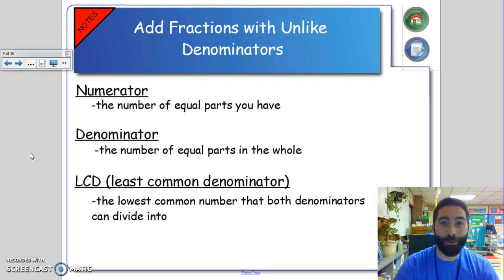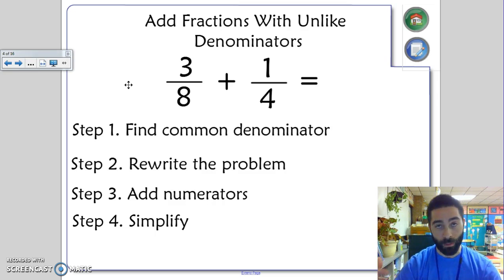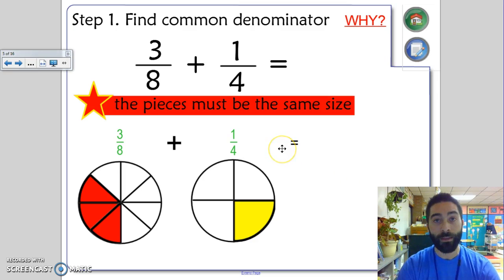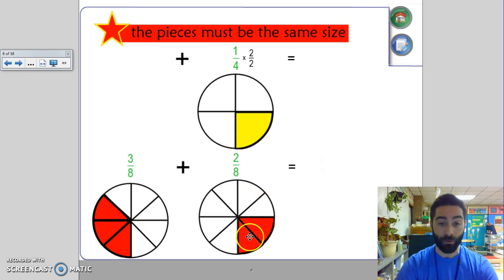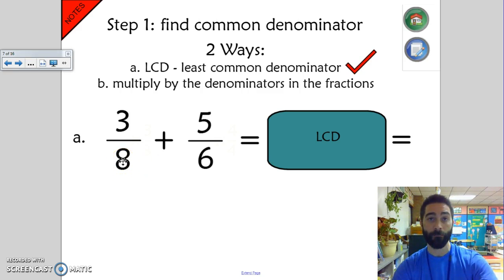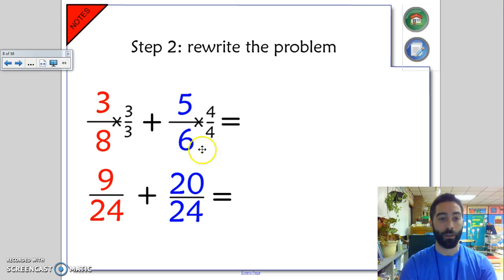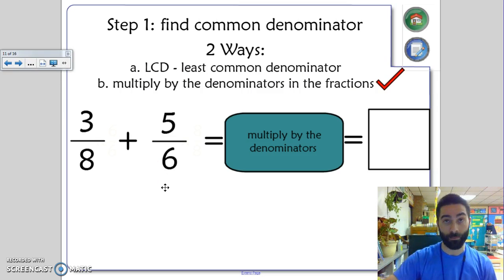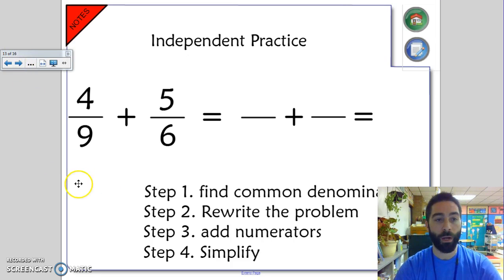Adding Fractions with Unlike Denominators